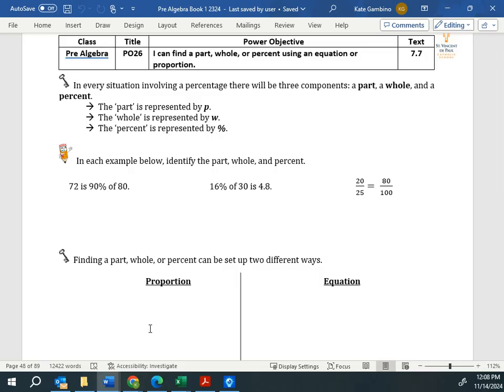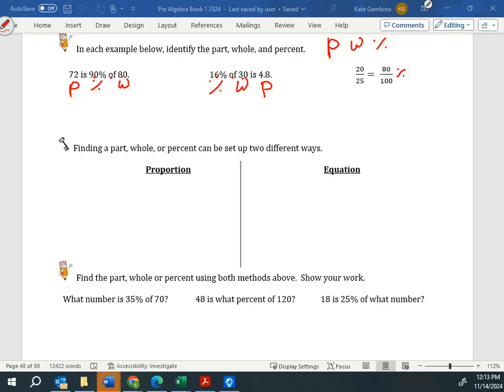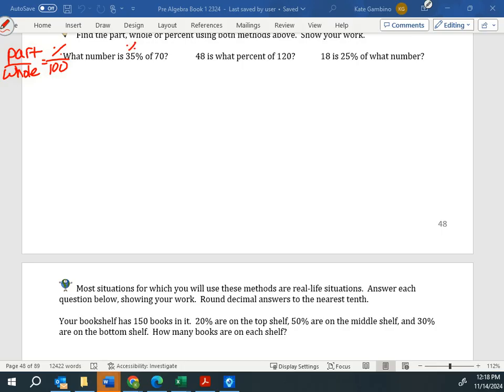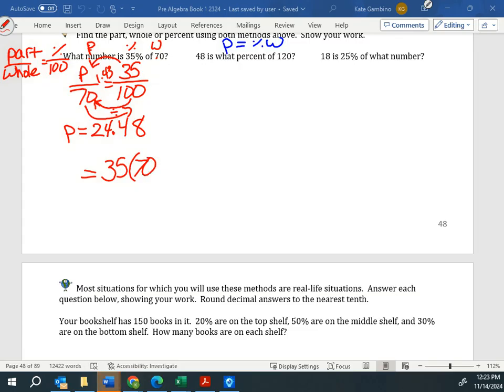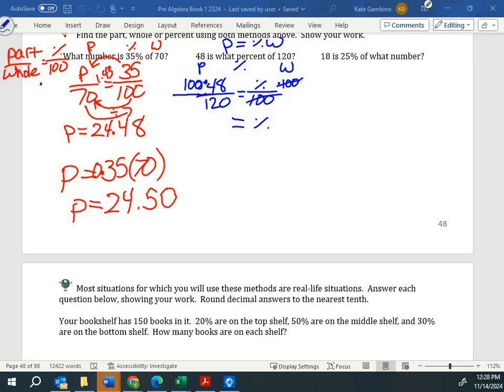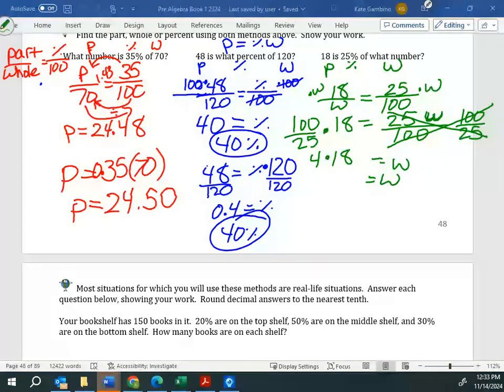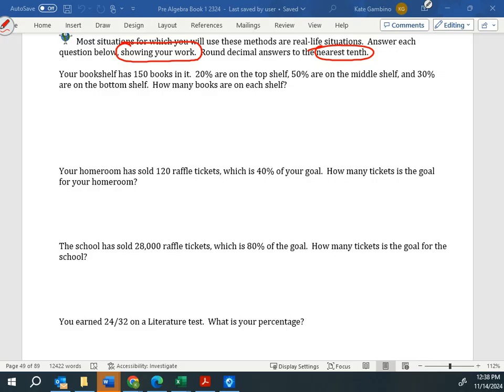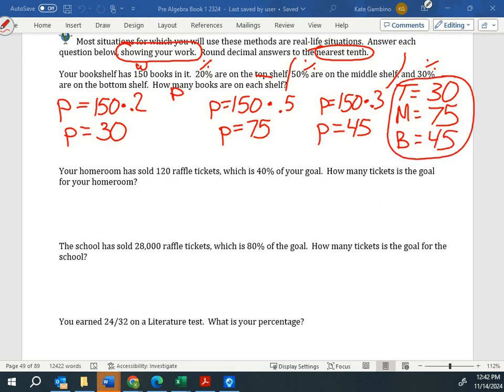11/14/24 PA PO26